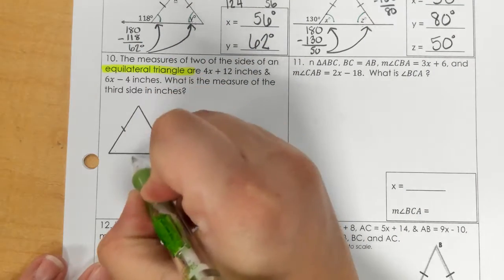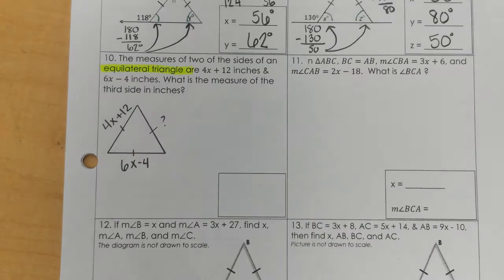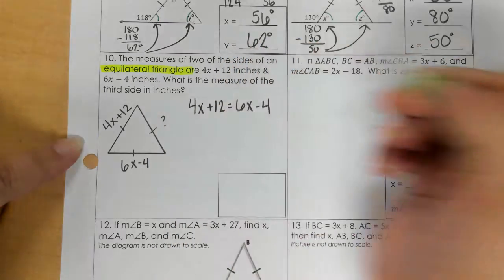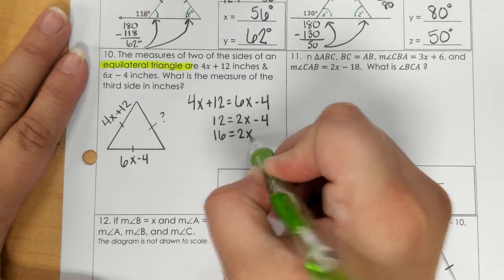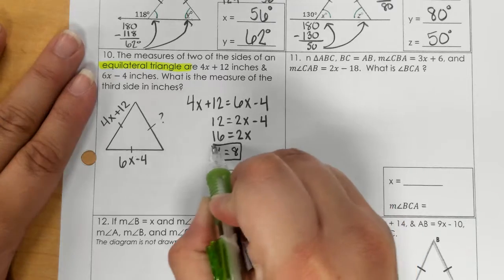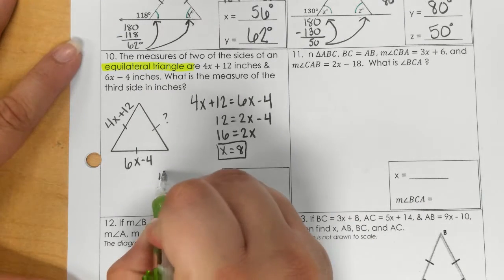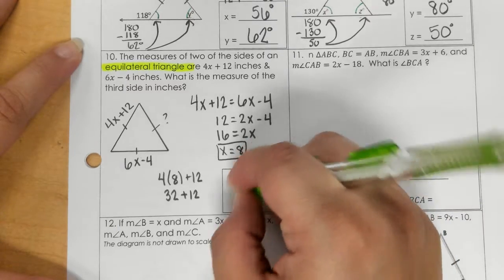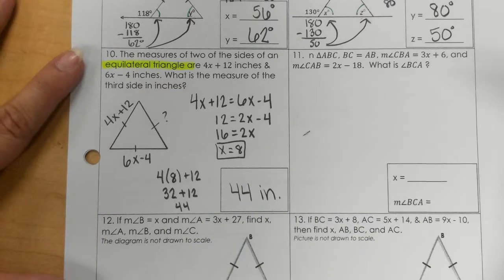Geom - Unit 5 Review #10-13